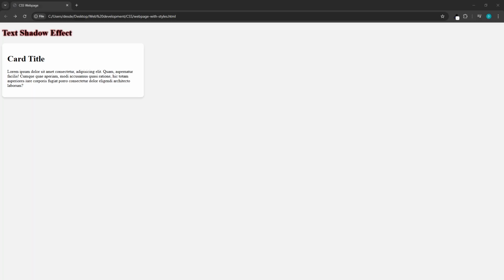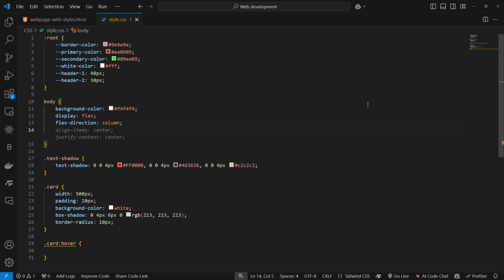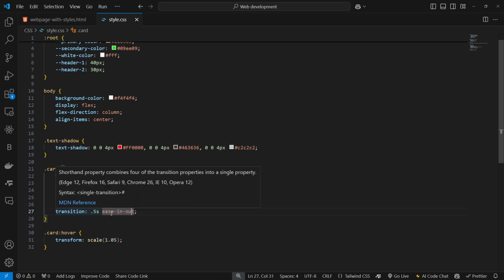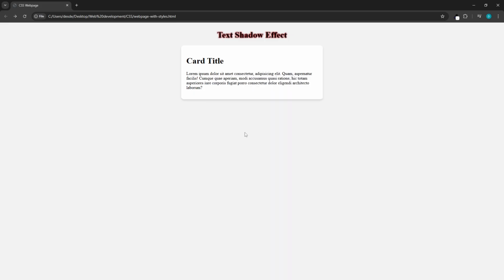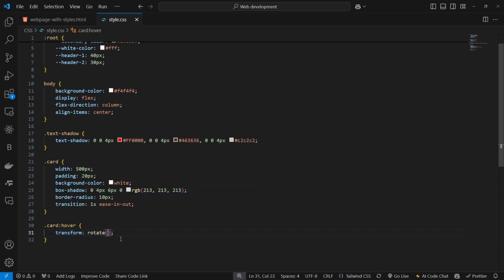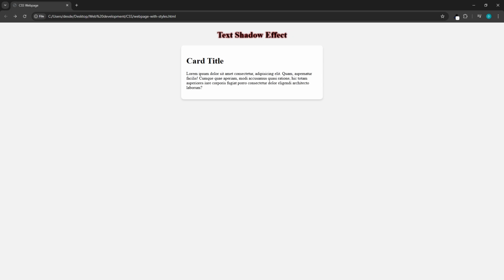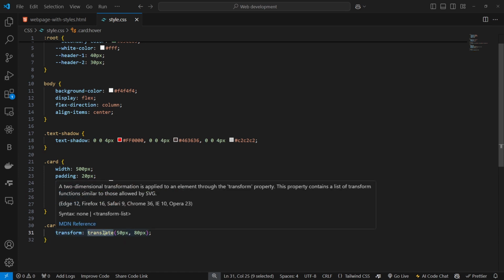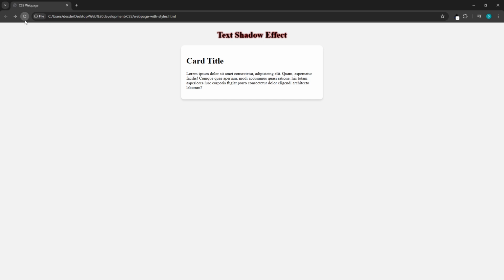HTML and CSS Tutorial - 39 - CSS Transformations and Animations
Welcome back everyone, In this video we will be looking at CSS Transformations and Animations and how to create them on our HTML webpage elements, so watch the video to the end and don't forget to like and subscribe.